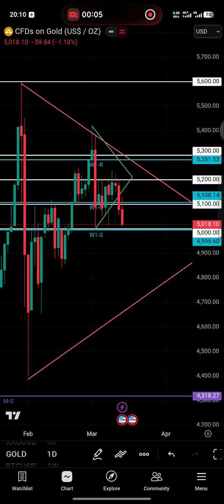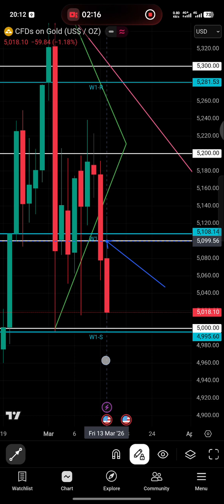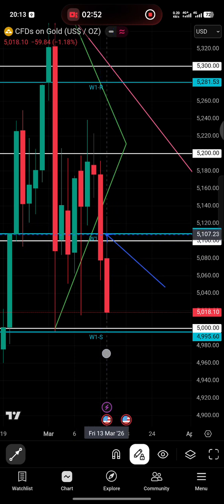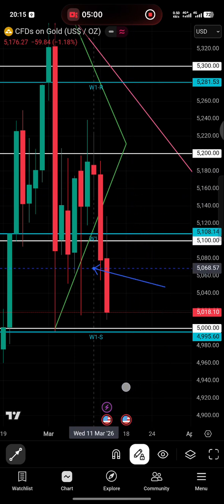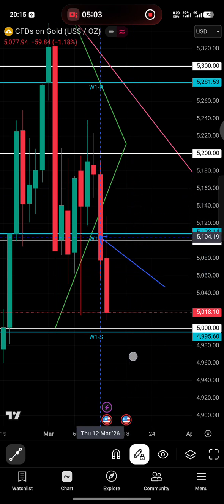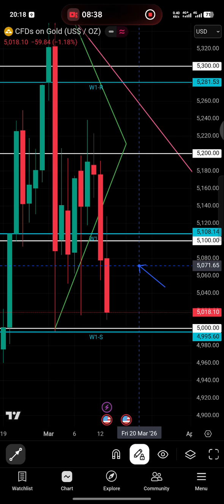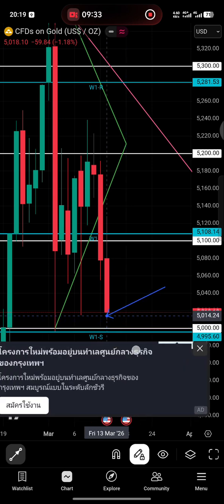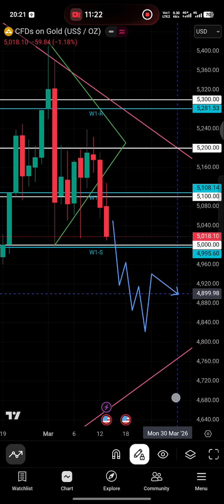🔹15/3/2026 | Gold Chart Analysis📊 | XAUUSD 🏆🪙